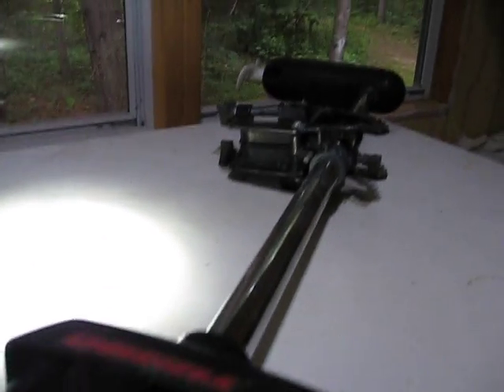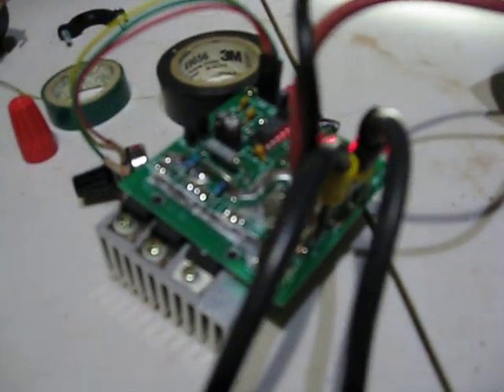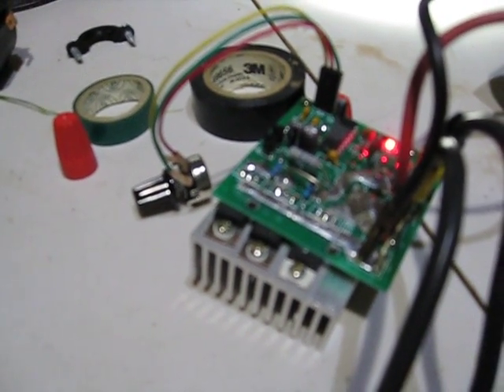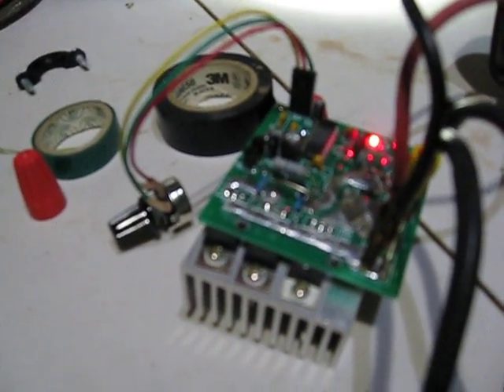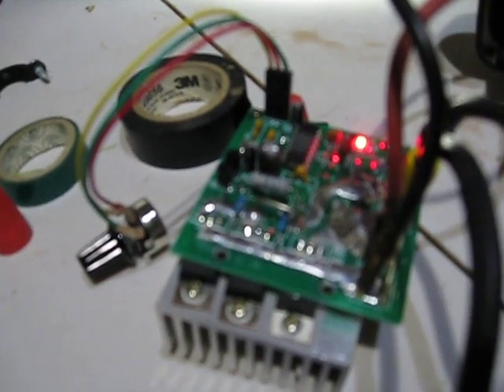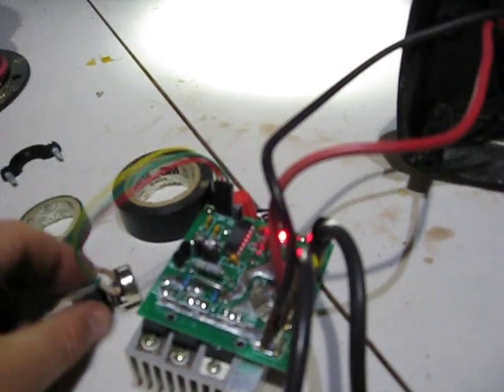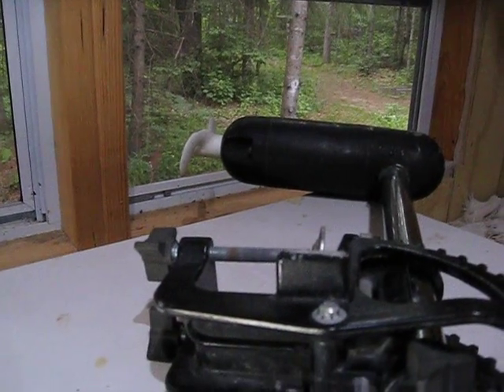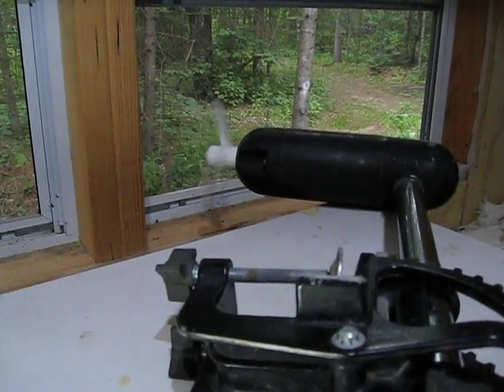U3: PWM trolling motor test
Just got the PWM/potentiometer kit from Hong Kong!  Can handle up to 100A of 12V.  More than enough for this 27# thrust trolling motor.  I have a great big knob coming and a cool blue LED volt and amp meter too.

This will all go into a portable command center on the U3's console.  This setup will be able to move any other electric vehicles i make (or other variable-speed gadgets).